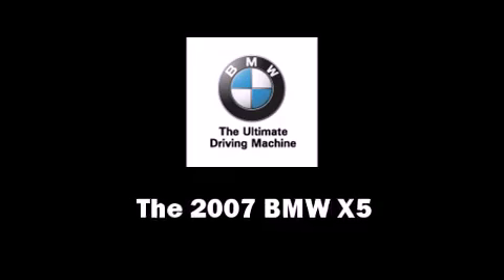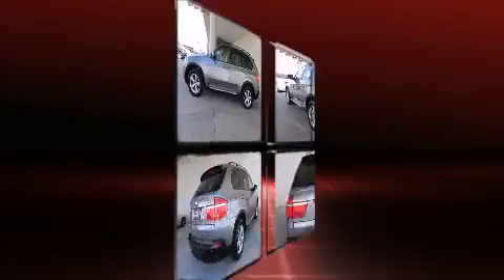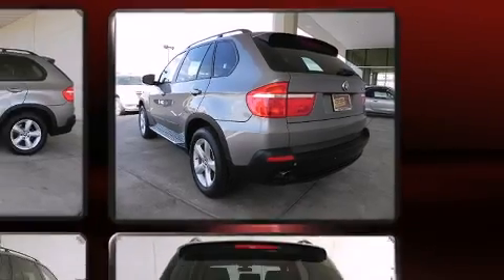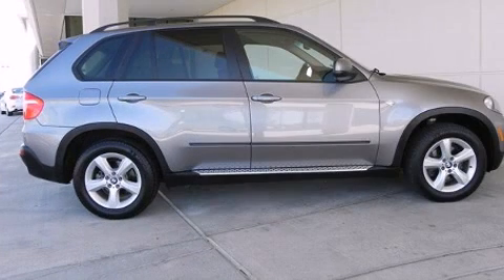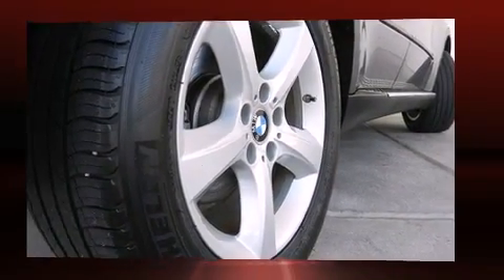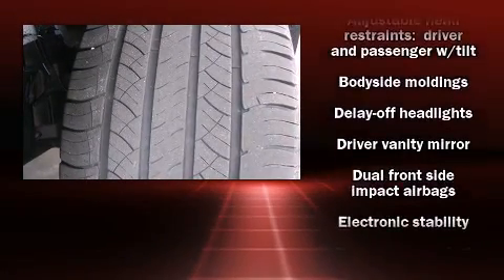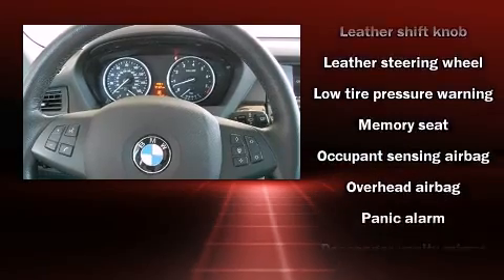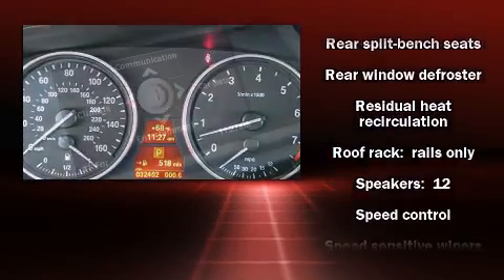2007 BMW X5 3.0si in Frederick, CO 80504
You're going to love the 2007 BMW X5. With fewer than 35,000 miles on the odometer, this 4 door sport utility vehicle prioritizes comfort, safety and convenience. It features all-wheel drive versatility, an automatic transmission, and a 3 liter 6 cylinder engine. All of the premium features expected of a BMW are offered, including: power front seats, automatic temperature control, front fog lights, remote keyless entry, cruise control, a roof rack, and seat memory. Everything is where it ought to be, from the dashboard controls to the door locks and window controls. BMW also prioritized safety and security with features such as: dual front impact airbags, head curtain airbags, traction control, brake assist, a panic alarm, and 4 wheel disc brakes with ABS. You'll never lose visibility with rain sensing wipers, which activate automatically when the drops start to fall. Our sales reps are extremely helpful & knowledgeable. They'll work with you to find the right vehicle at a price you can afford. Stop in and take a test drive!